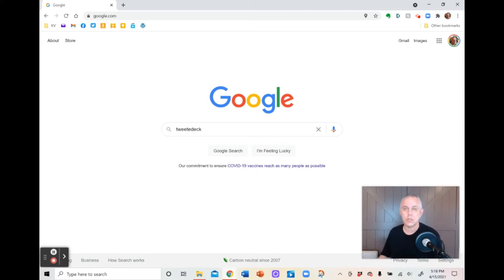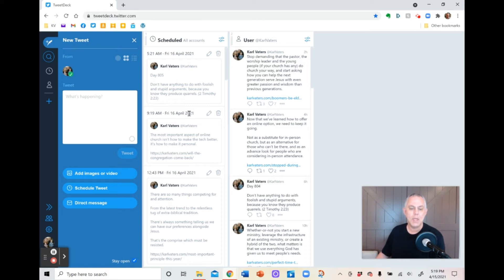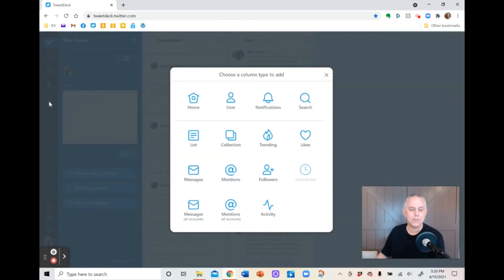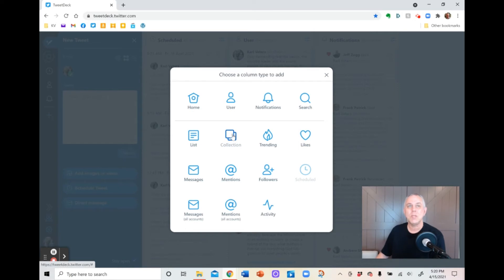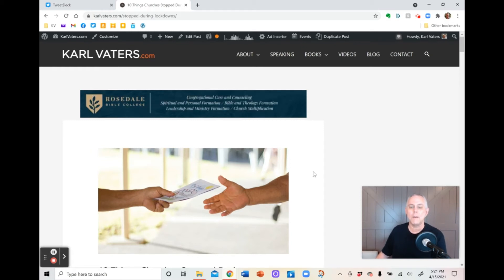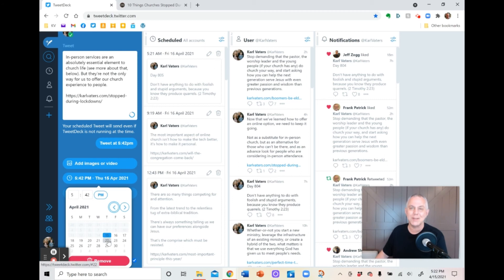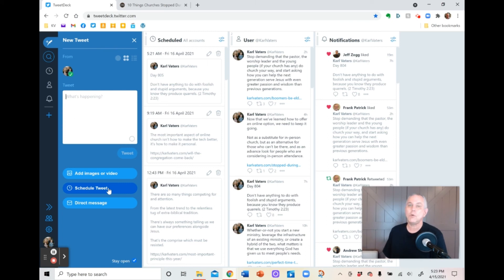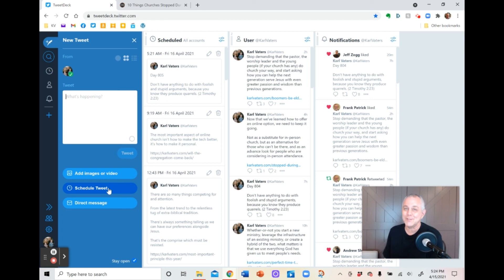How to Pre-Schedule Tweets on Twitter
Live screen-capture gives you step-by-step look at how schedule multiple posts ahead of time to go out automatically.